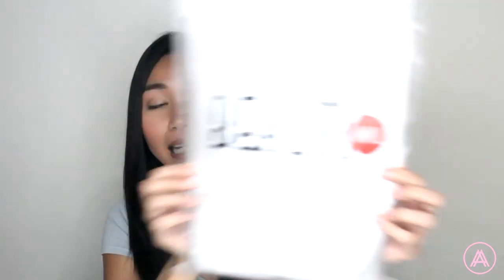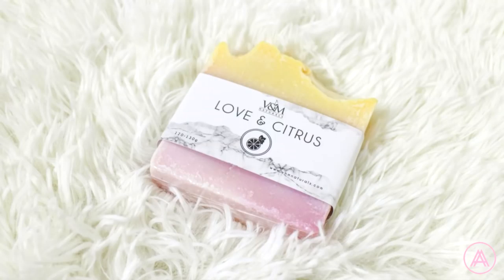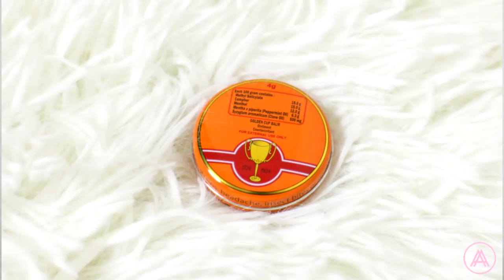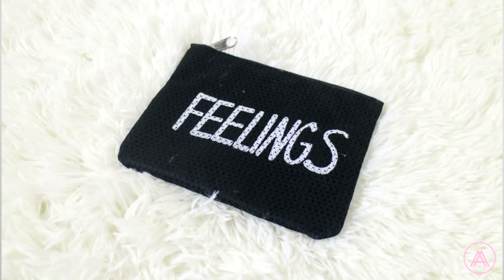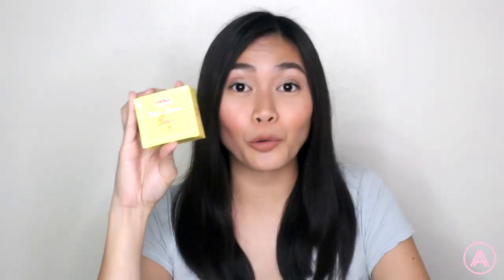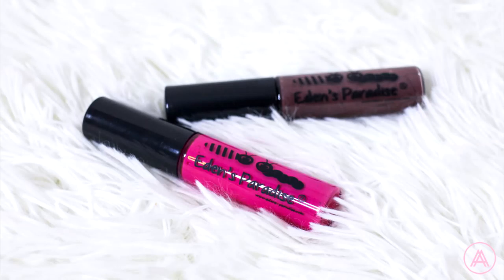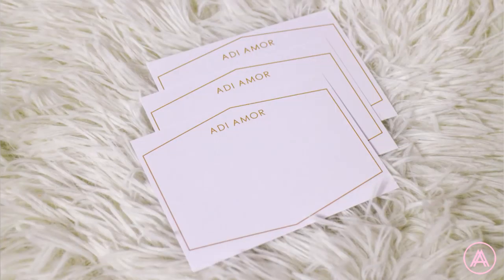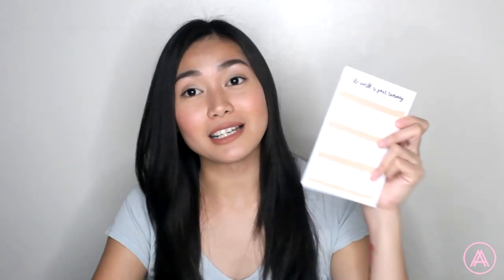OCTOBER FAVORITES | BEAUTY & STATIONARY HAUL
My top picks are all locally made products like all-natural beauty products and stationary. This is not a sponsored post, I genuinely love these products :)

BRANDS:
0:50 BeautyMnl
4:52 Eden's Paradise
7:35 Notera

Special thanks to Matthew Azada for teaching me how to do stuff.